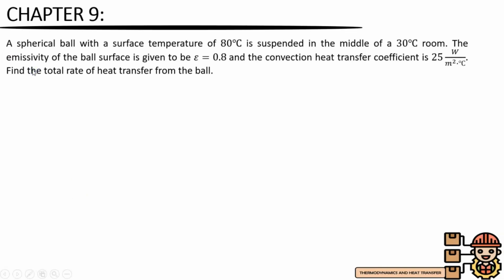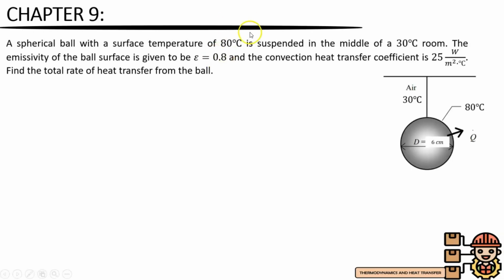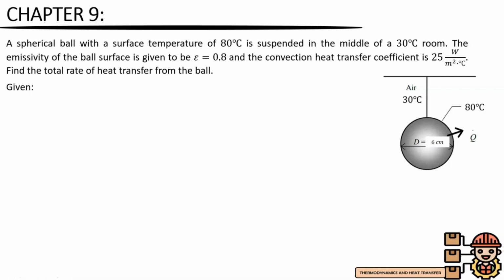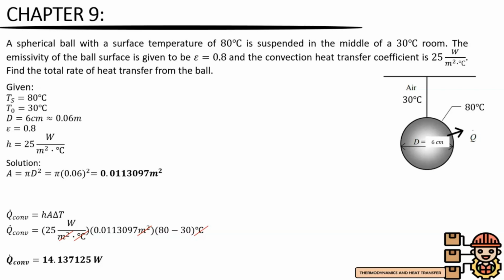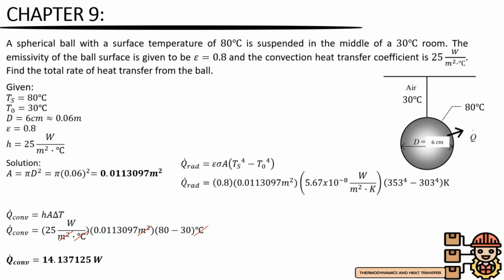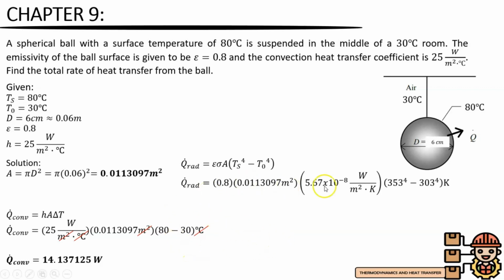NEBRE | CHAPTER 9 | OVERVIEW OF HEAT TRANSFER